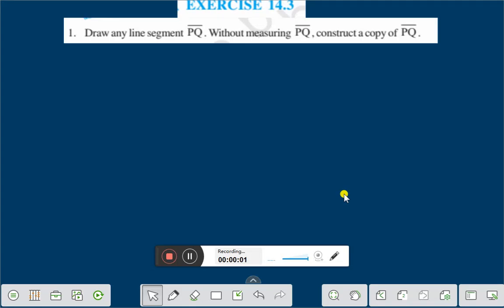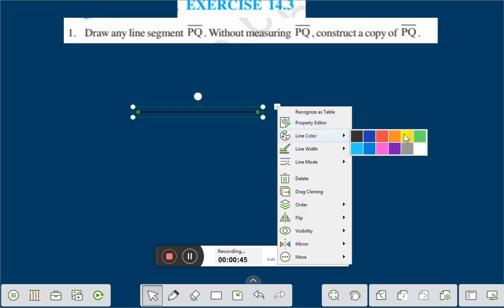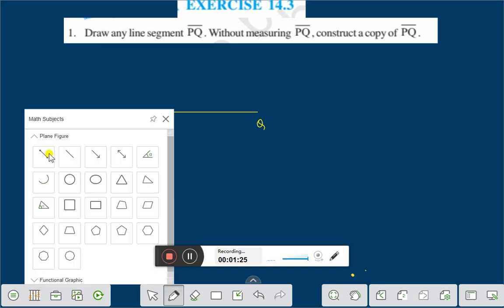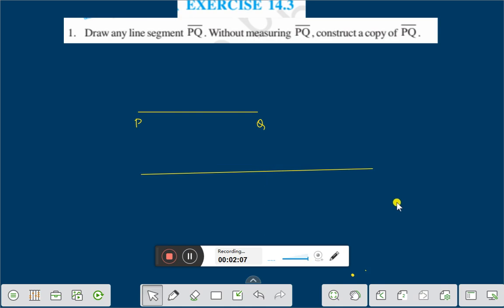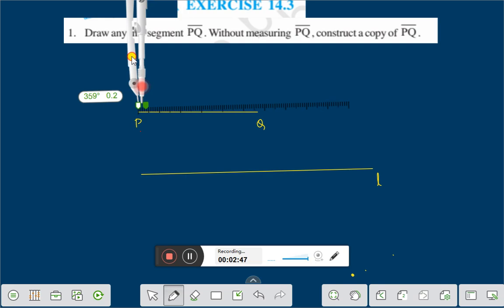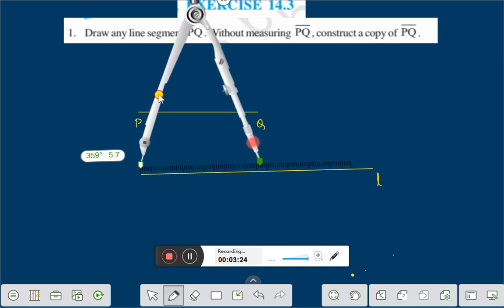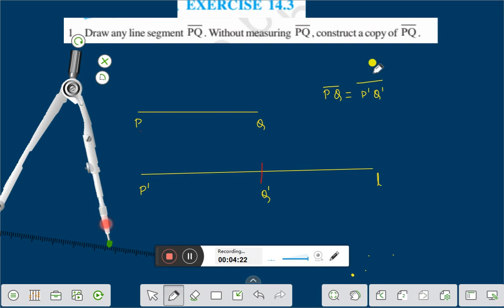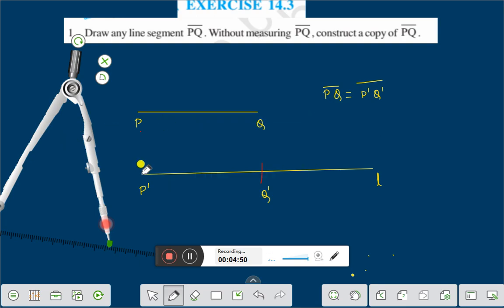EX-14 .3 ,Q.NO-1 CH-14,CLASS-6 ,PRACTICAL GEOMETRY,MATHS,NCERT,CBSE